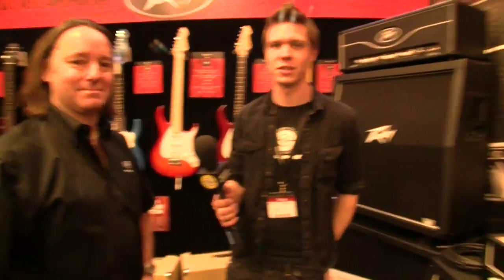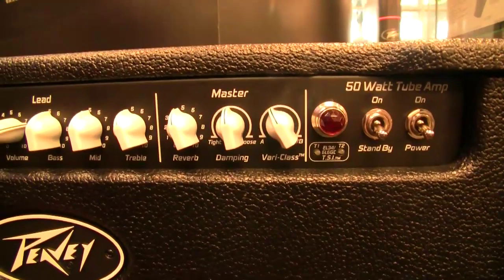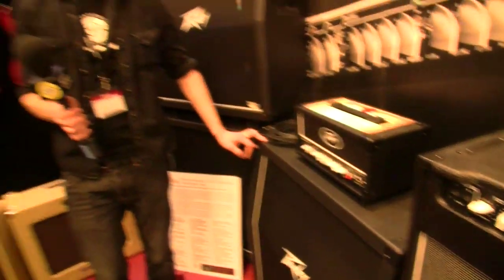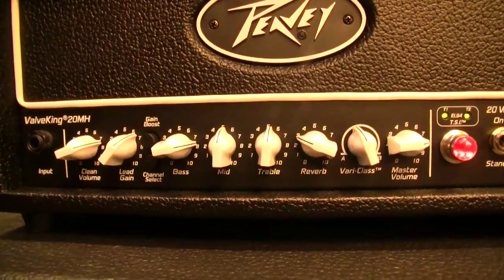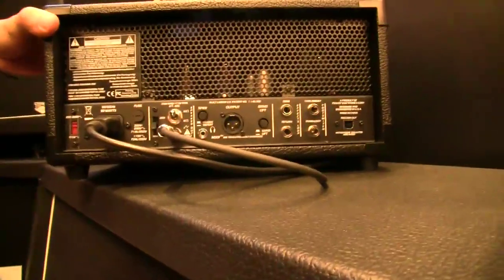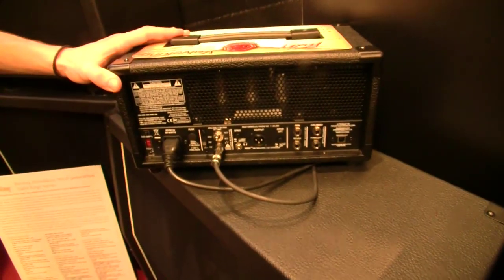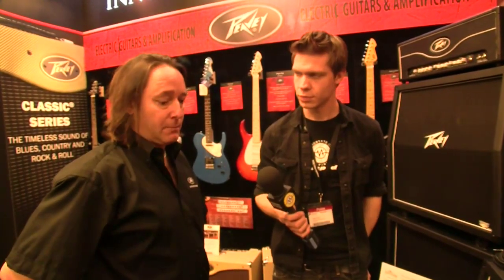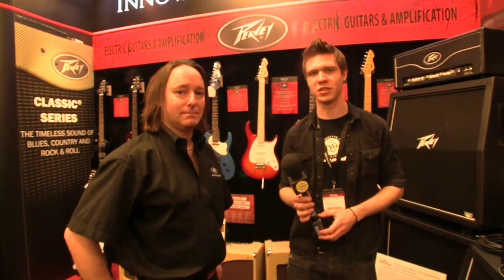Messe 2014: Peavey Valveking Updated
A look at the updated Valveking series.